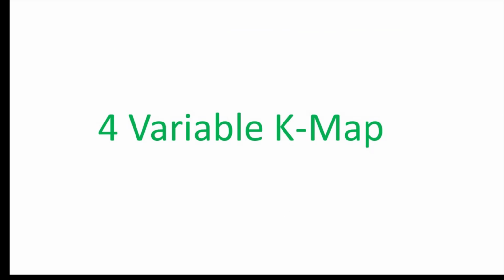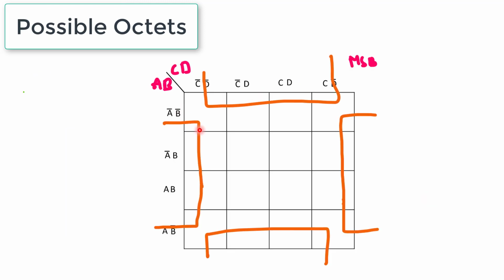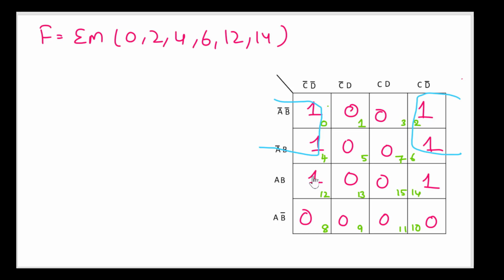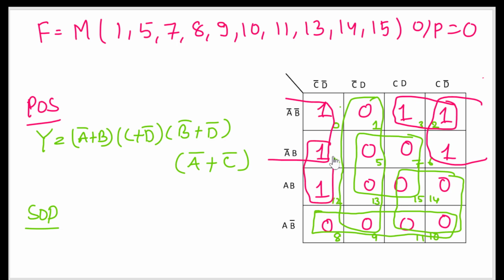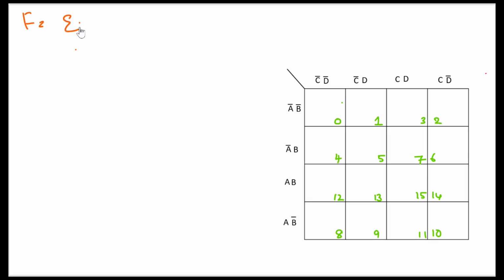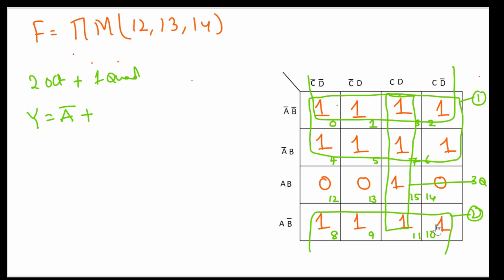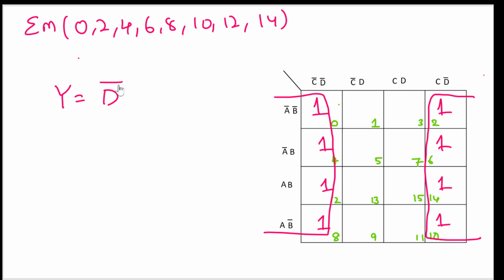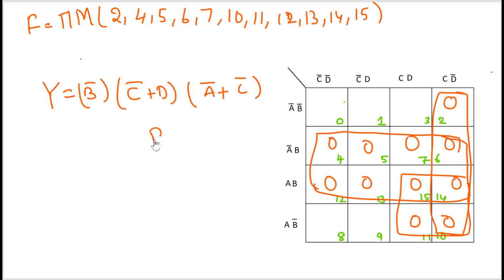Digital Lecture 17; Four Varibale K-Map